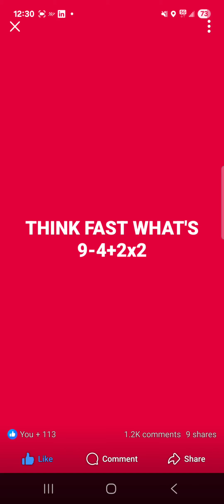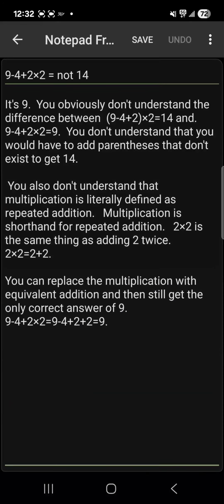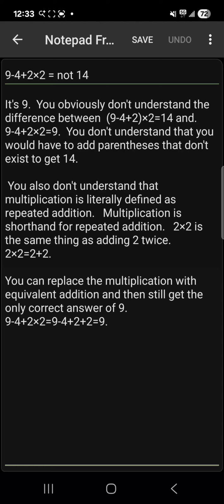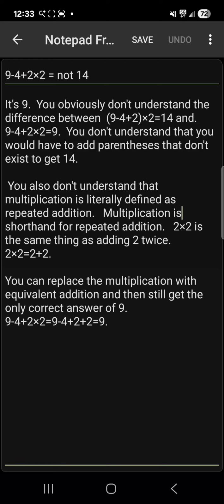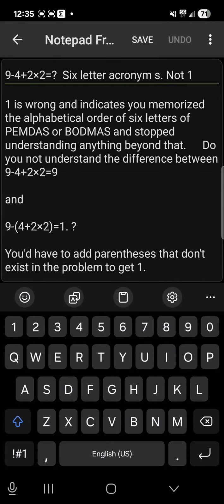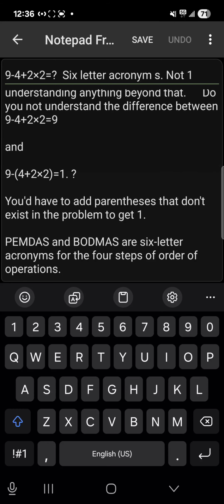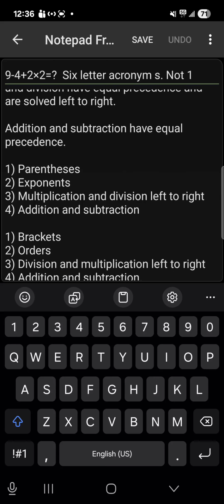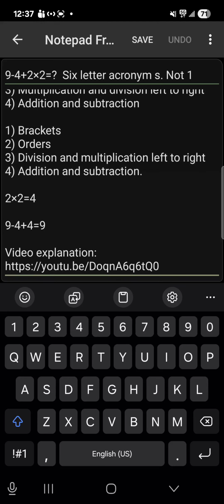9-4+2×2=?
9-4+2×2=?  The answers of 14 and 1 are wrong, and I will explain why they have always been wrong.